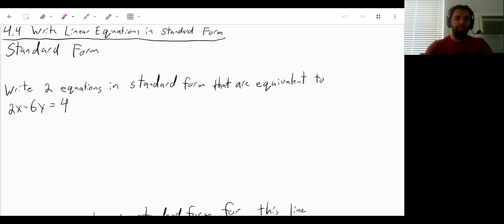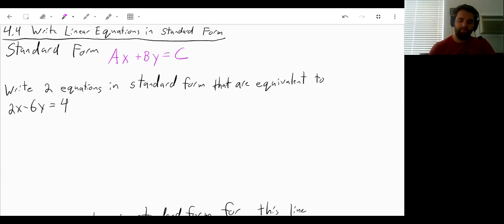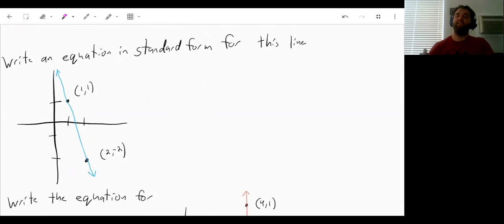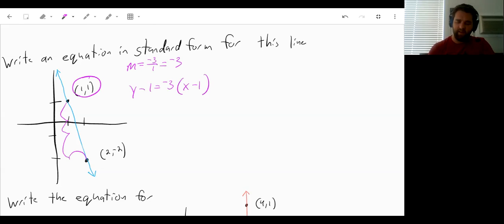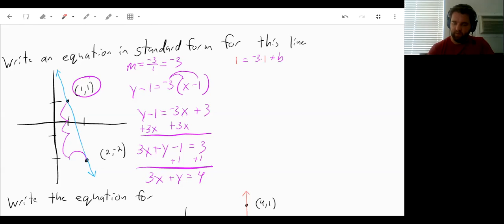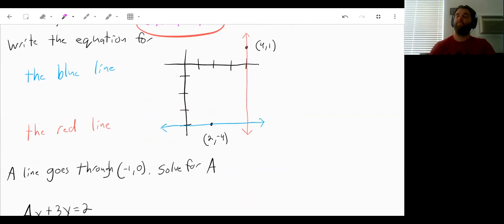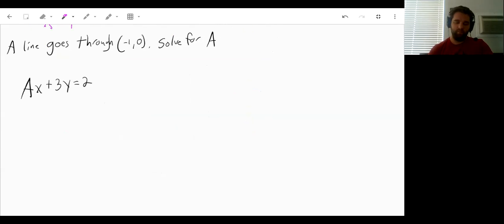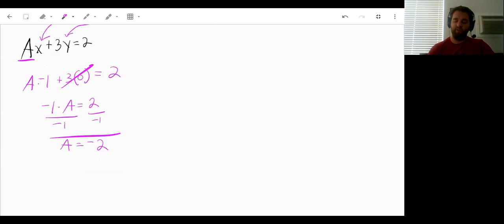4.4- Write Linear Equations in Standard Form- Algebra 1